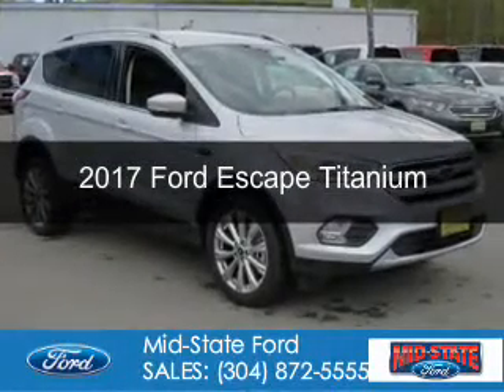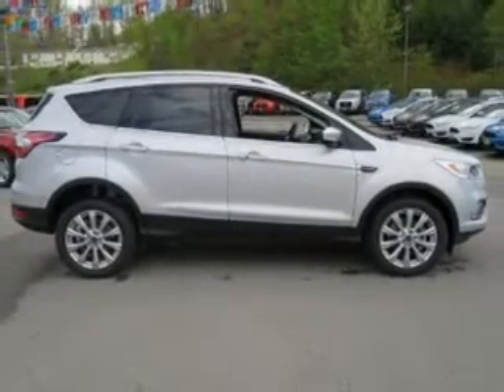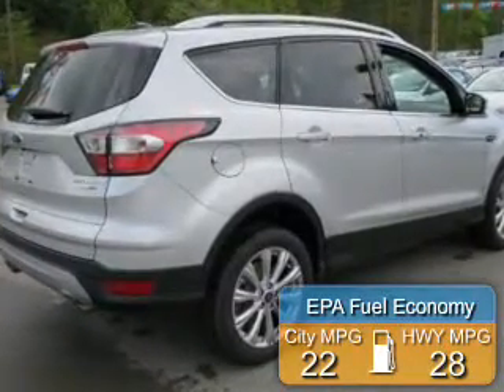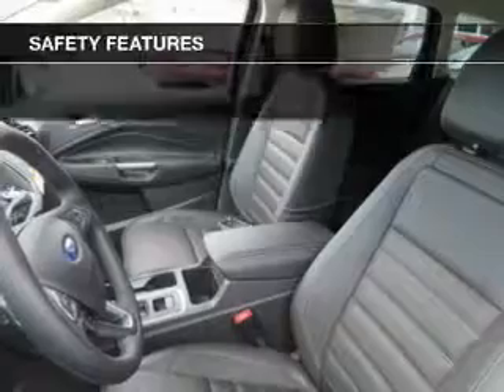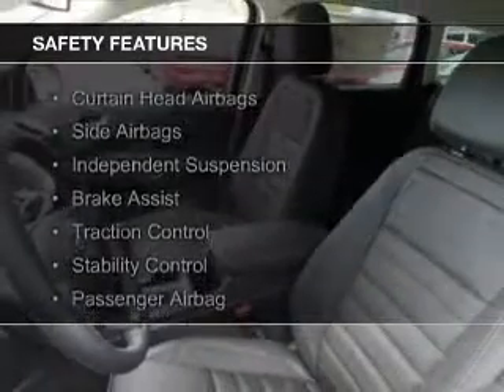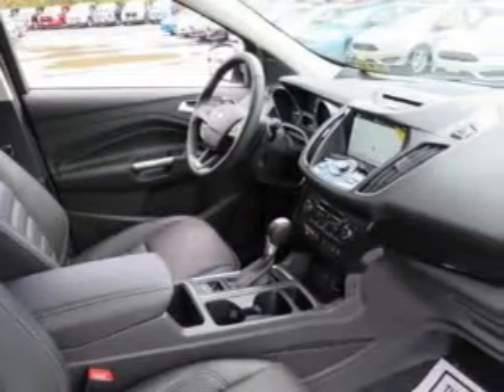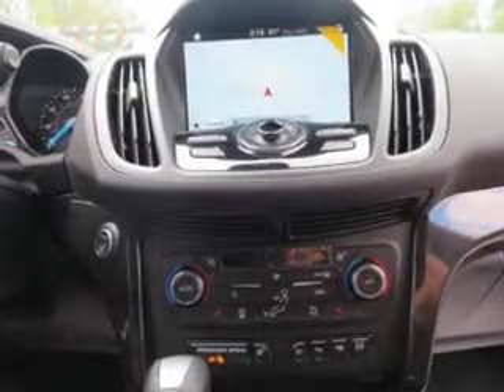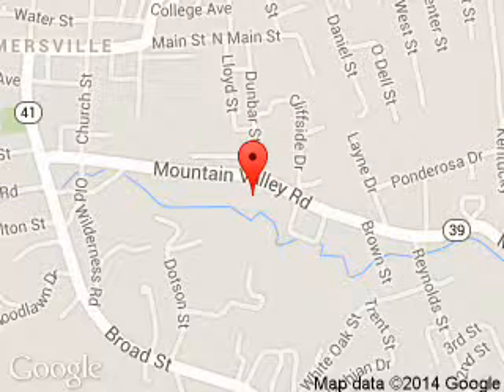2017 Ford Escape - Summersville WV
Phone:
Year: 2017
Make: Ford
Model: Escape
Trim: Titanium
Engine: 2.0 liter inline 4 cylinder 16 valve
Transmission: 6-Speed Automatic
Color: Ingot Silver
Mileage: 33
Address:
1000 Arbuckle Road